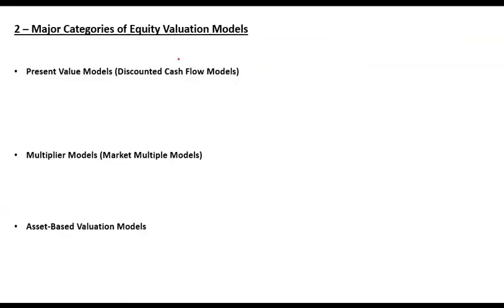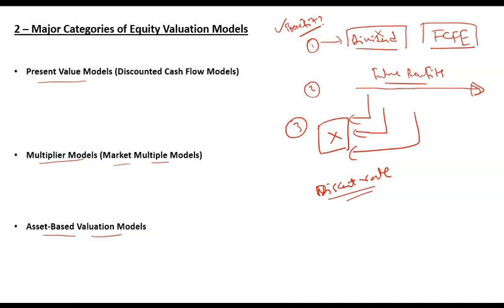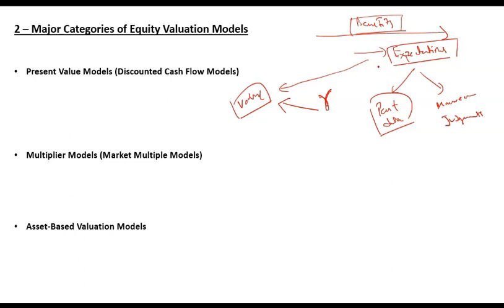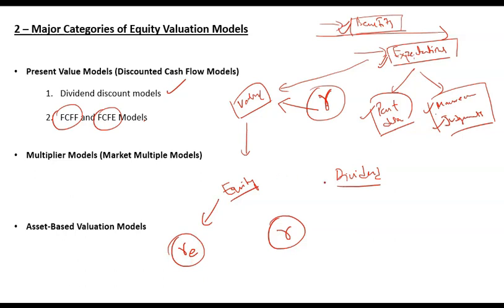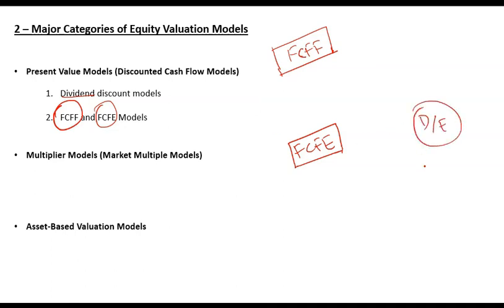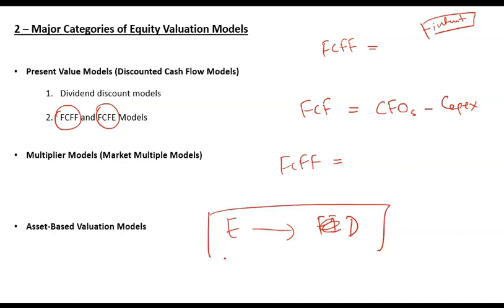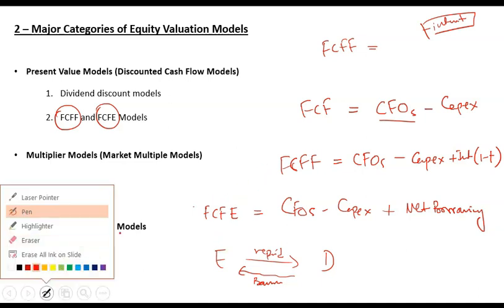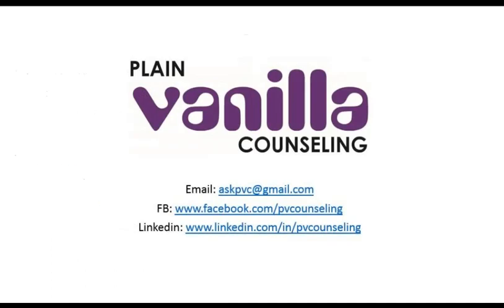FM3: How to do Equity Valuation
This lecture explains how to perform equity valuation using different valuation models in a financial model.